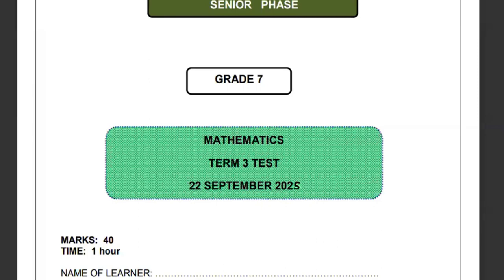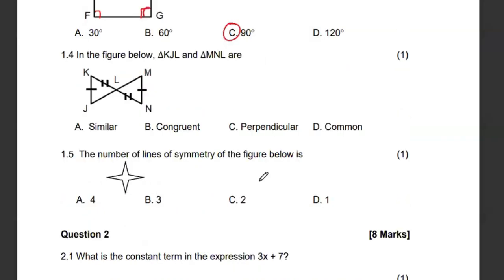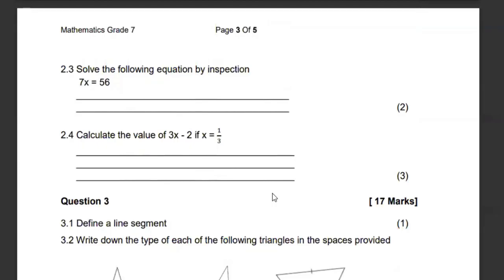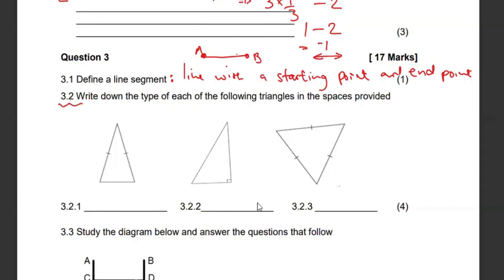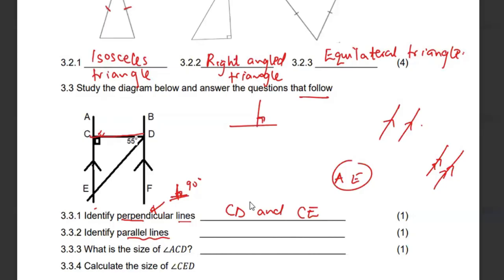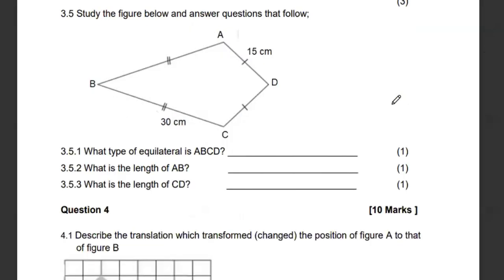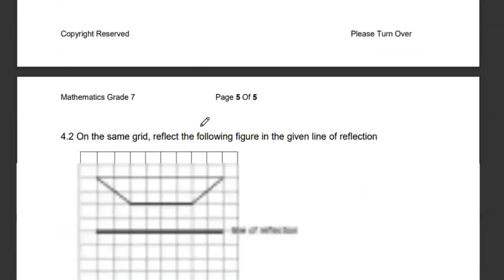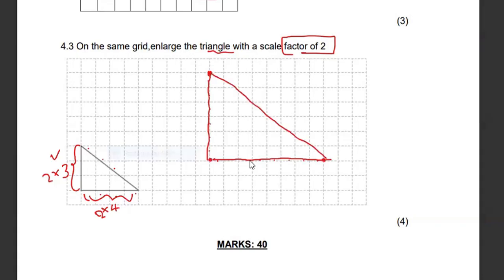GRADE 7 MATHEMATICS TERM 3 TEST, MATHEMATICS GRADE 7 TERM 3 EXAM, TEST SEPTEMBER PREP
GRADE 7 MATHEMATICS  TERM 3 TEST, MATHEMATICS GRADE 7 TERM 3 EXAM, TEST SEPTEMBER